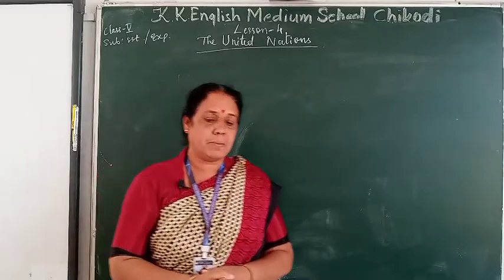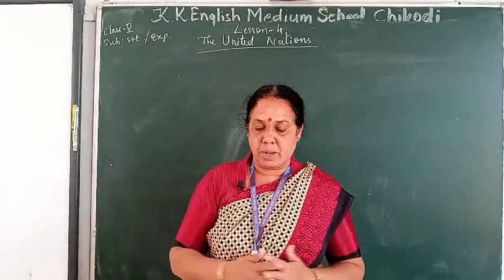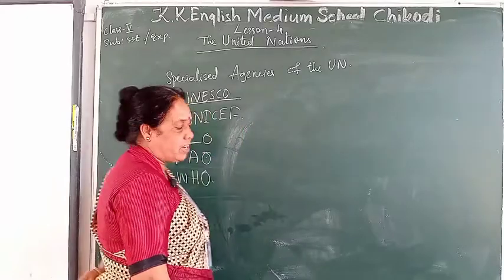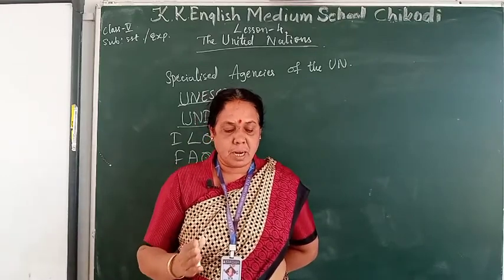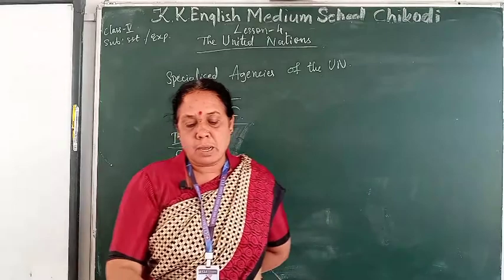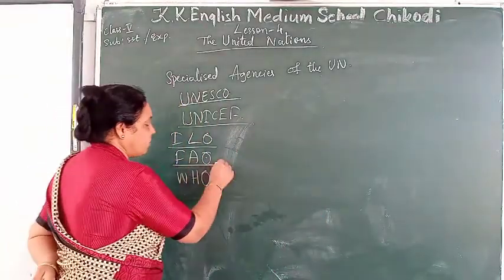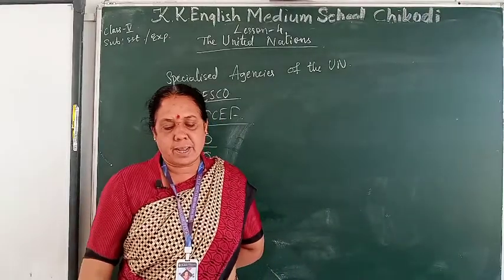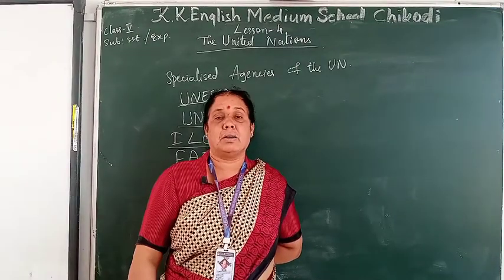class 5 Sst lesson 4 United Nations exp part 2